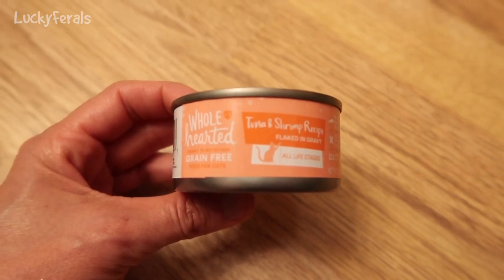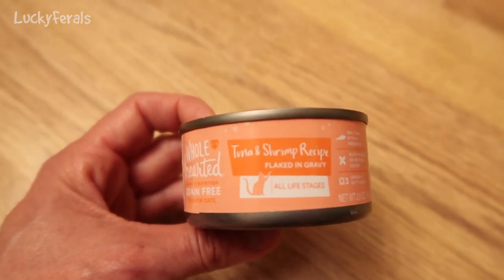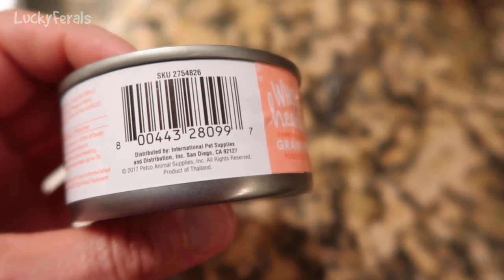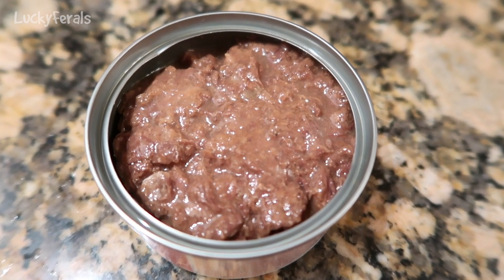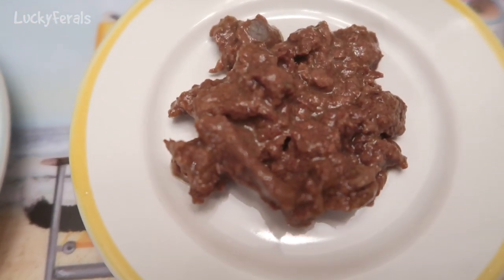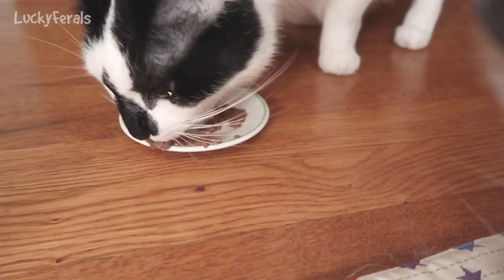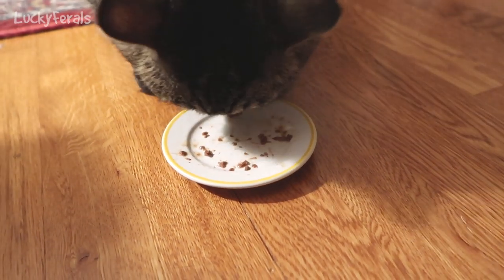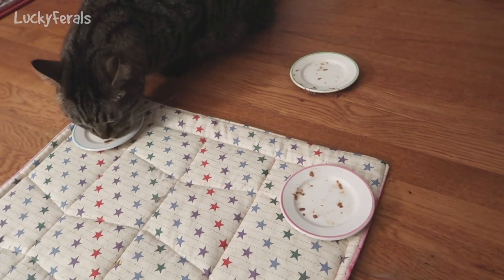Whole Hearted Cat Food - Tuna And Shrimp Recipe - Taste Test And Review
This is what happened when the cats tried Whole Hearted Tuna And Shrimp Cat Food from Petco. Whole Hearted Cat Food on Amazon

Abril
Adam Davidson
Alyssa Monson
Bad Billy
Clyde S.
CR Barboni
Elaine James
Henry Hazel
Lukas A.
Maureen Kelly
Michael Clark
Miss Donna-Louise Cave
Paul Carey
pheline24
Smartieplum
Steven
Timothy Smith
Zoa Langford